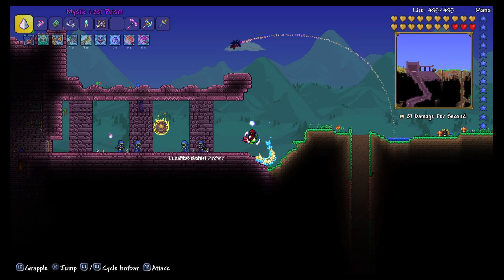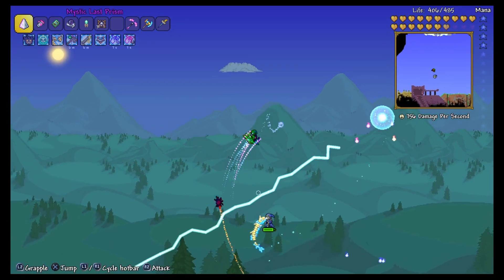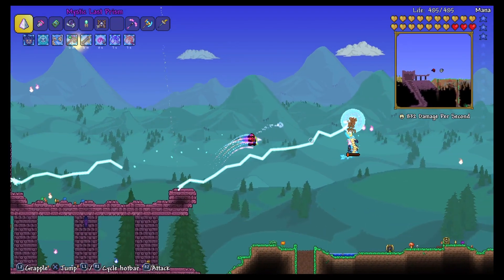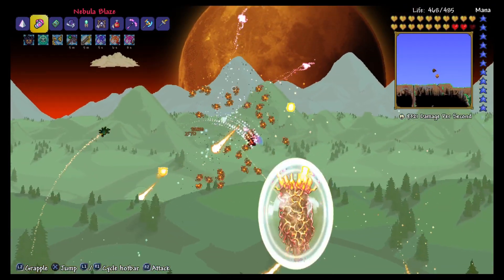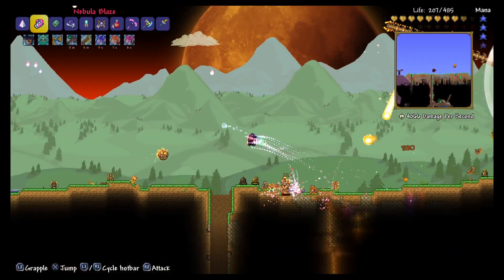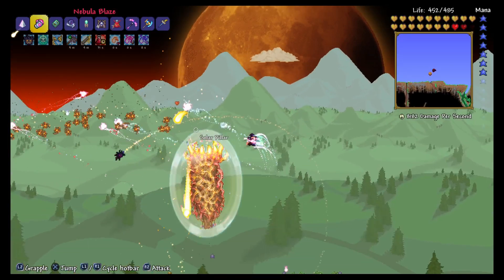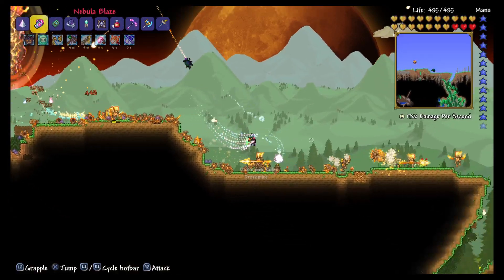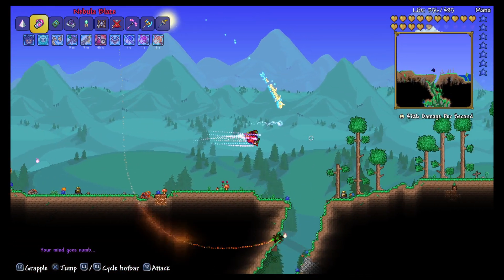counter to solar piller*